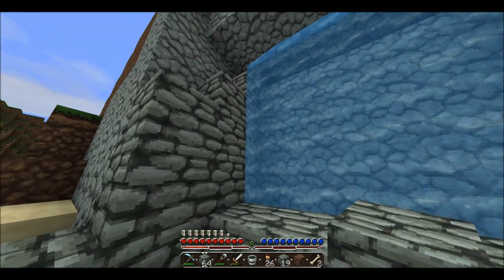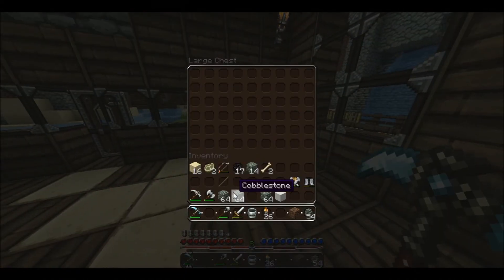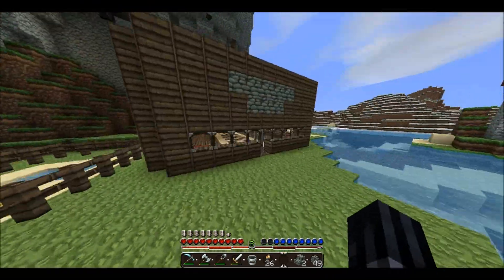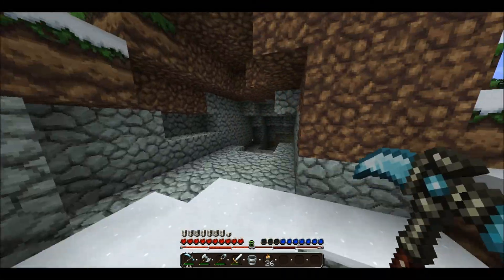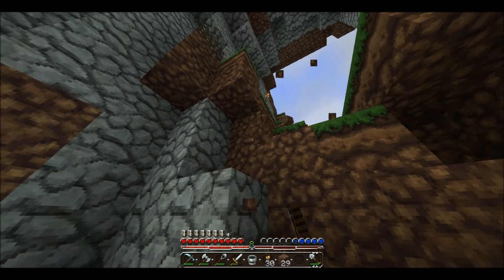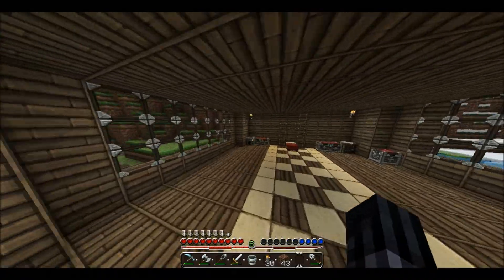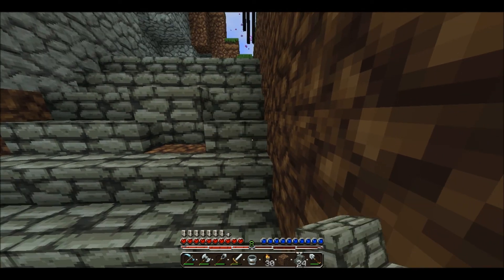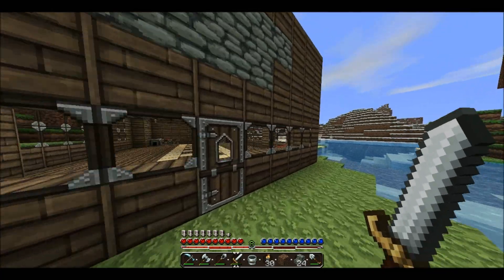MineCraft Adventure Ep 11 (Water Fall and StairCase)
In this episode i build a water fall and staircase